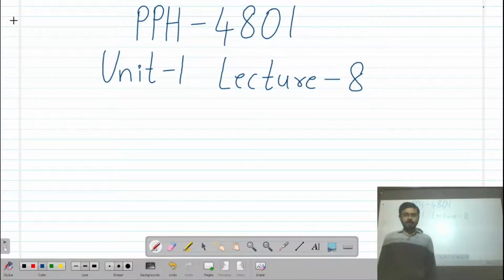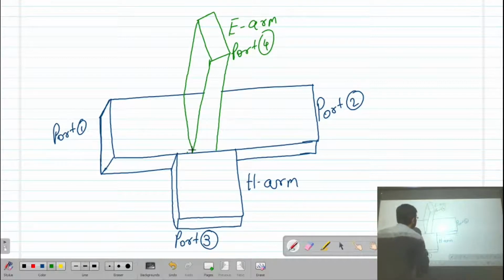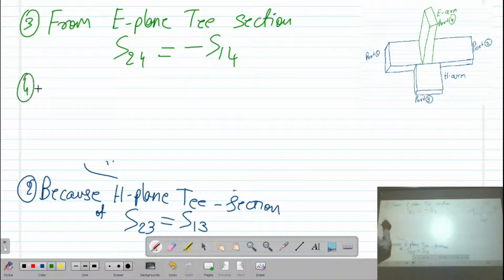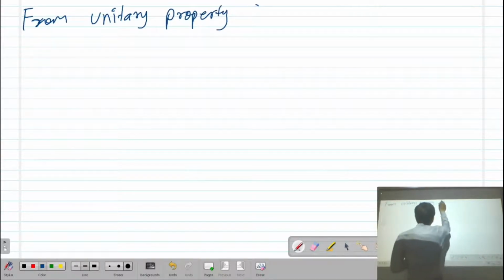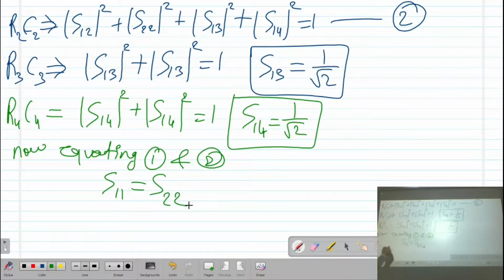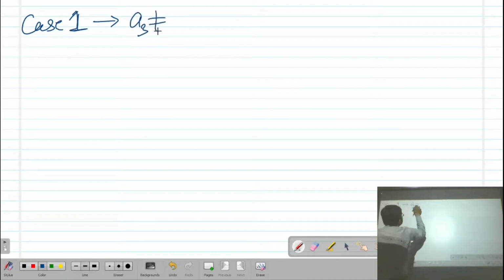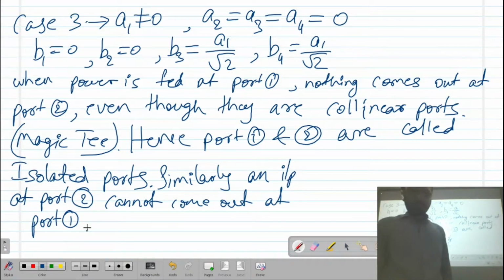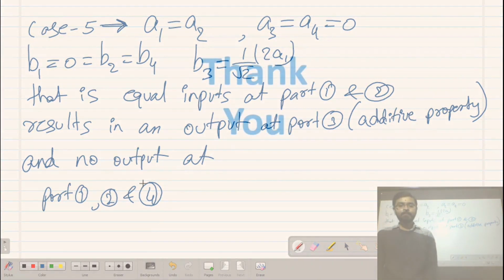Microwaves Lecture - 8